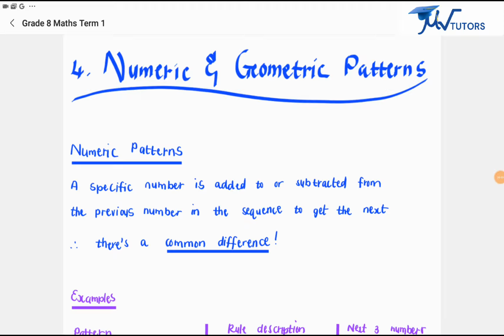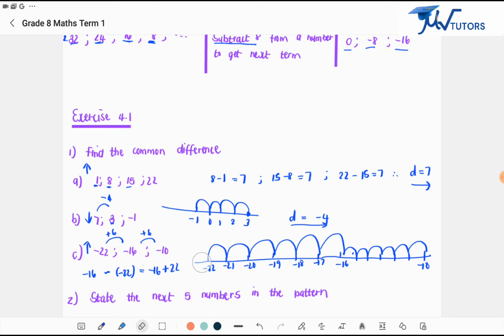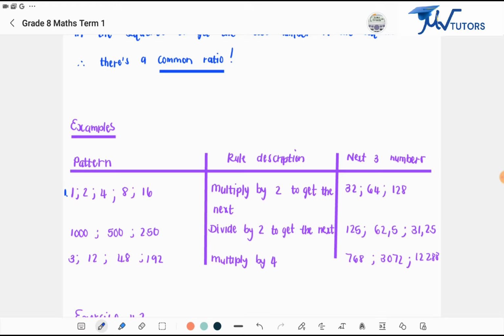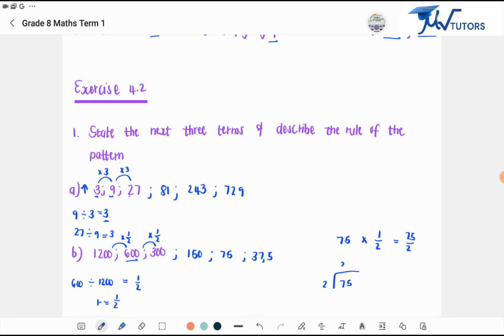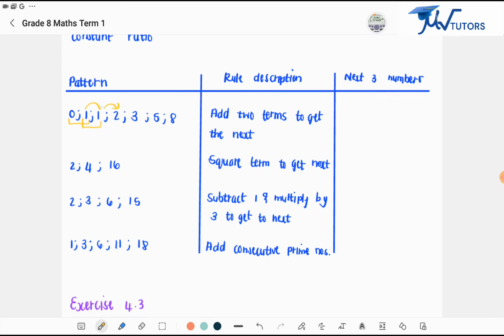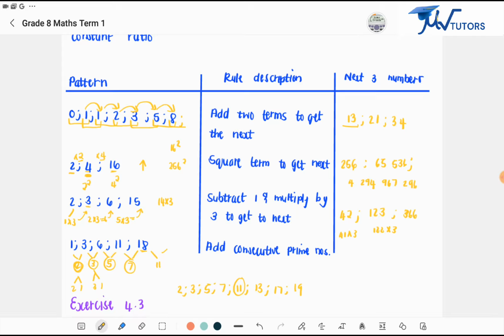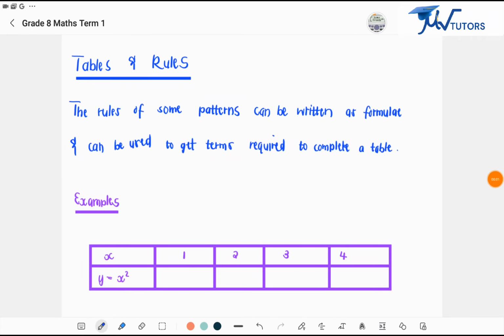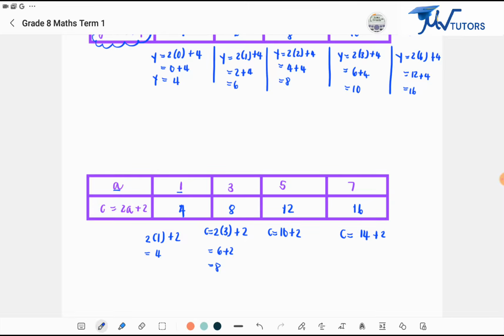Grade 8 Maths | Numeric & Geometric Patterns | Other patterns